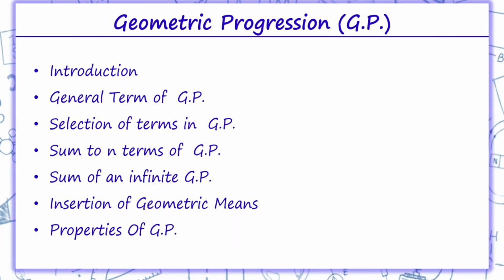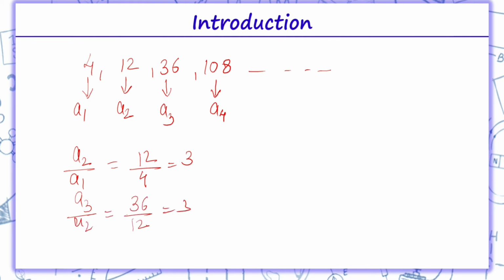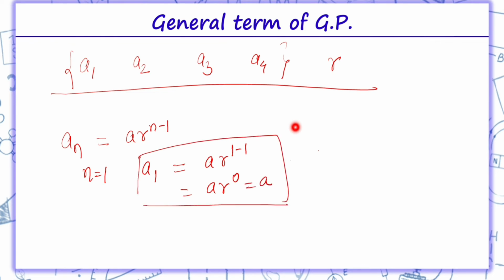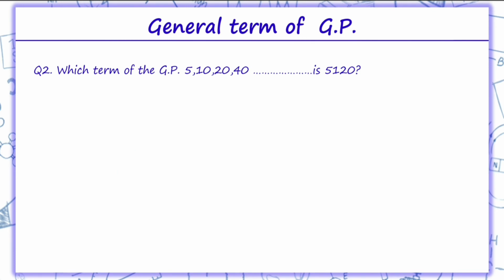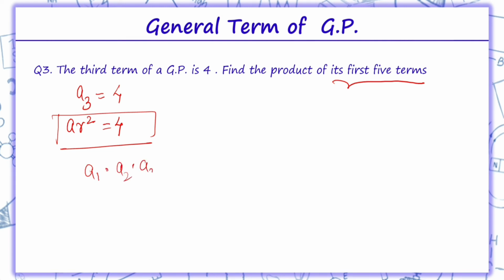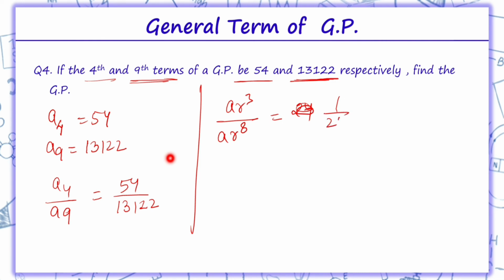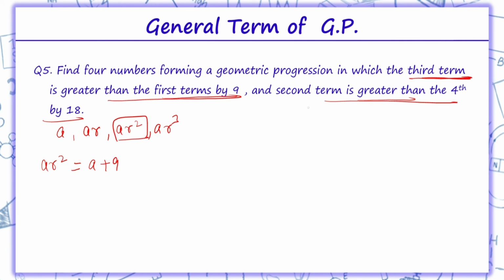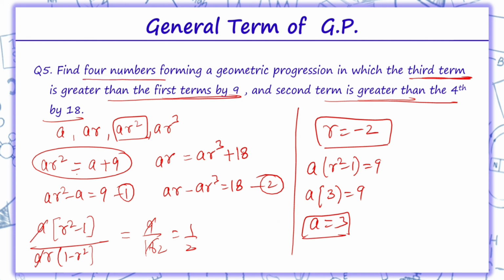Geometric Progression Part 1 Class XI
Geometric Progression Part 1 Covers

Introduction
General term of G.P.